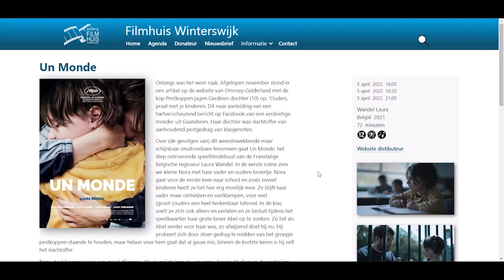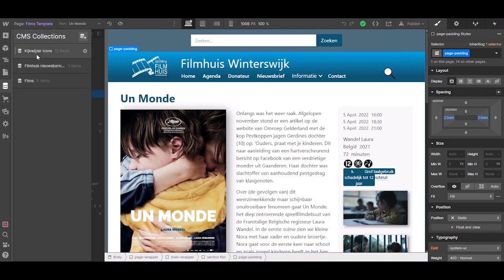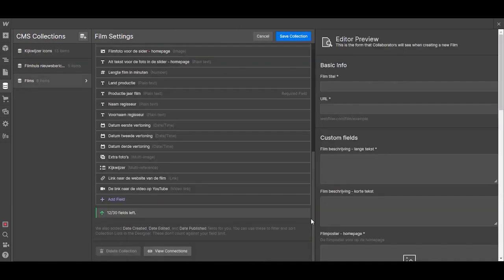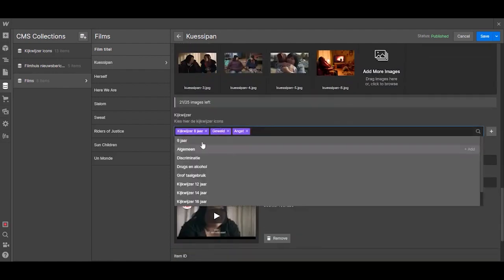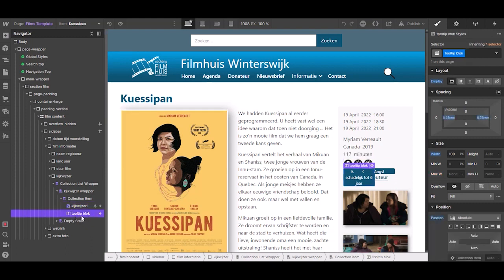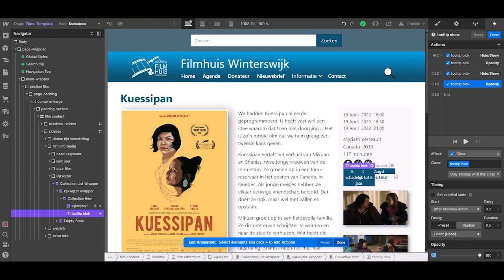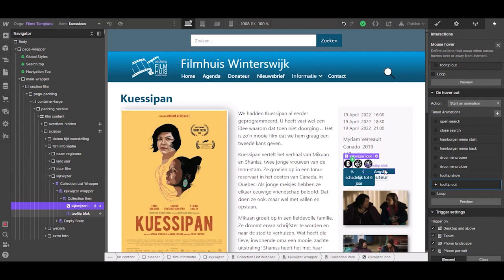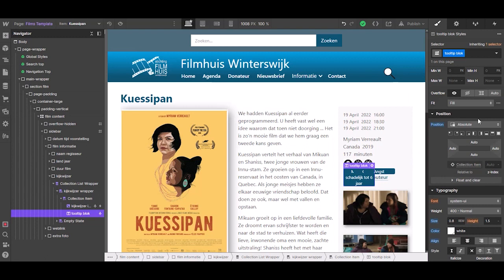Native cms tooltips in Webflow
A way to use your CMS to generate tooltips for your Webflow website. No extra code necessary.